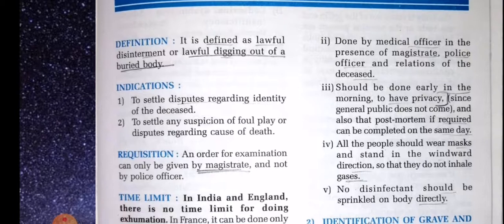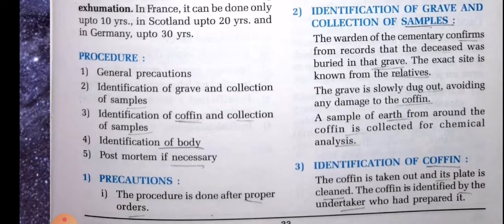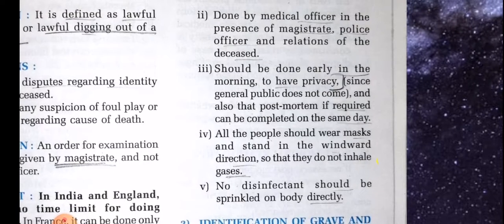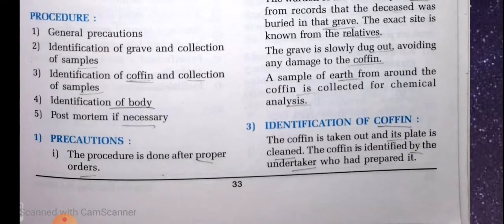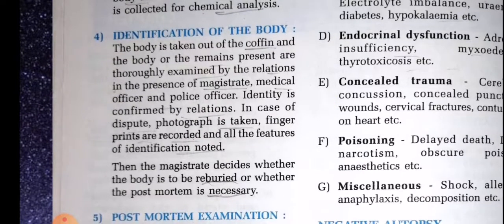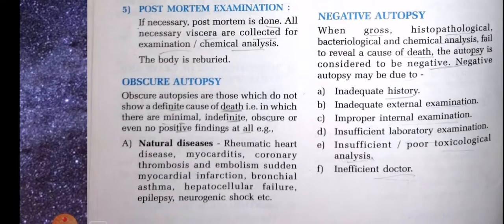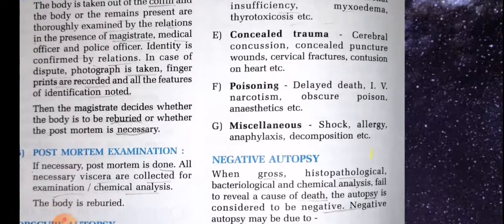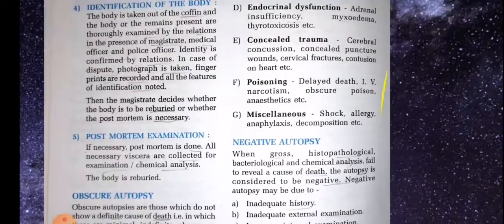Exhumation : At a glance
Here providing a short glance and revision on the topic Exhumation!